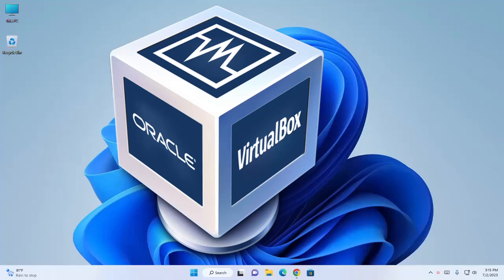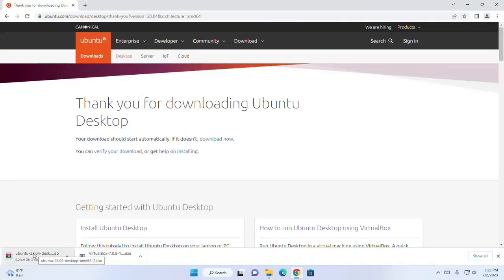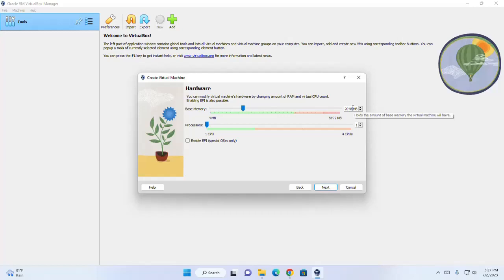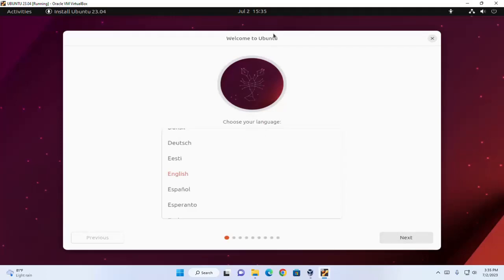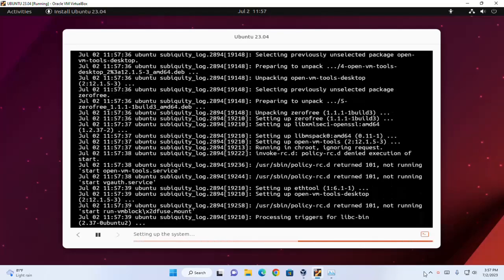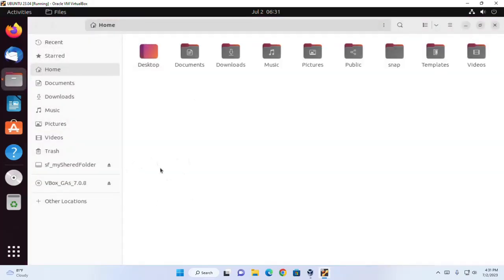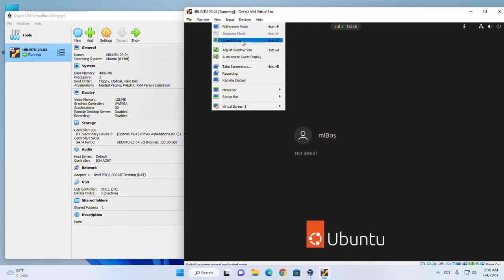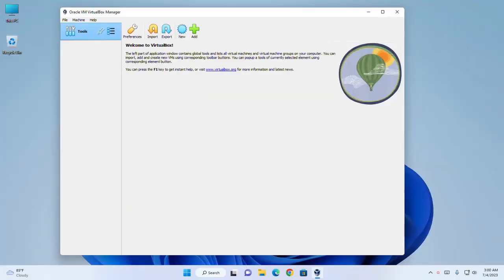How to use VirtualBox 7 - Tutorial for Beginners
In this step by step tutorial, I will show you how to setup and use VirtualBox 7 and I will also show you how to install Ubuntu on Virtual Machine in Windows 11. In addition, You will learn what VirtualBox is, How to run it on Windows operating system. Oracle VM VirtualBox is a free and open-source software that allows you to create and run virtual machines on your computer. You can install different operating systems into Virtual Machine without affecting your main system.

IMPORTANT LINK:
How to enabled Virtualization in BIOS for different manufacturer's PC on Windows 11

TABLE OF CONTENT:
00:00 Introduction
00:20 What is VirtualBox?
00:40 Downloading Oracle VM VirtualBox
00:54 Installing VirtualBox
02:10 Downloading ISO for Ubuntu
03:10 Check Virtualization Status
04:20 Creating new Virtual Machine
06:18 Change default Settings of Virtual Machine
06:40 Shared Folders
07:10 User Interface - Set Menus on Top of Virtual Machine
07:32 Installing Ubuntu 23.04 on VirtualBox
12:20 Complete Shared Folders Setting to share Files/Folders
13:23 Restart Ubuntu
13:45 Transfer File & Folder Between Host  & Guest OS
15:35 Adjust View
16:45 Machine Menu
17:46 Devices Menu
18:12 Close VM
18:25 Add Multiple VM
18:40 Remove VM